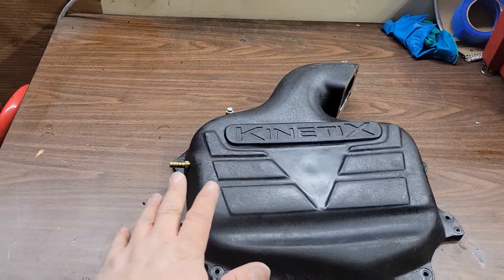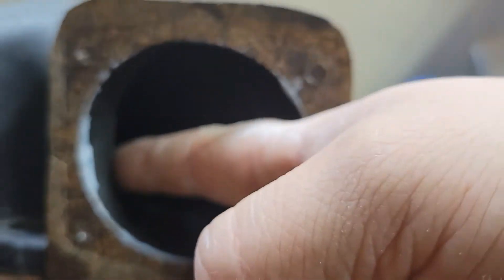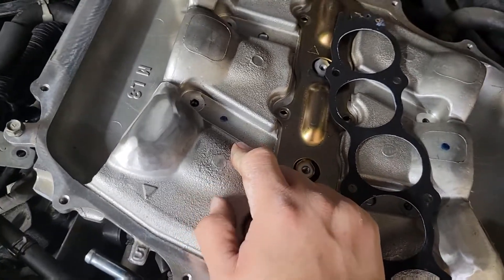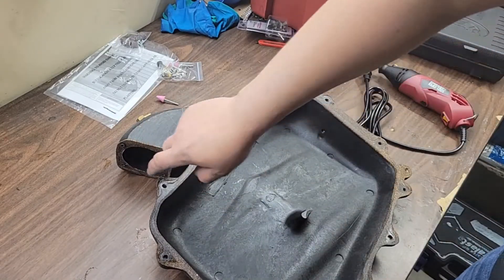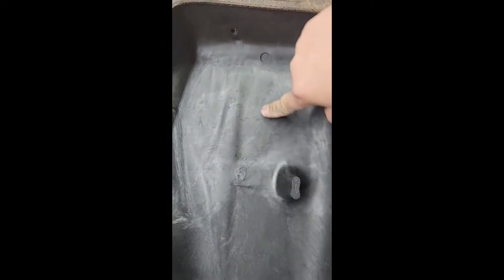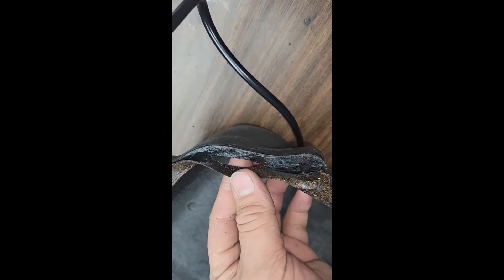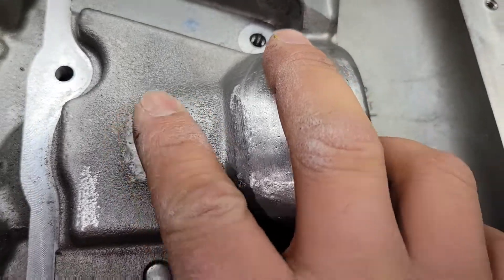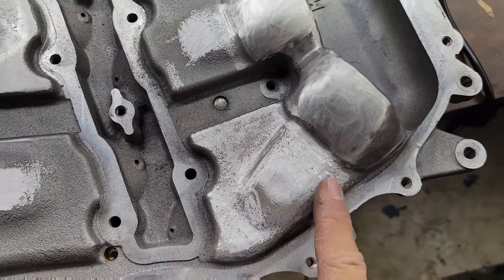Mrev2 Lower Plenum & Kinetix Upper Intake Modifications!!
In this video, I decided to do my own modifications to the two intake parts to help airflow. from the manufacturer, the top intake has a bad edge on the inside that I smoothed out to keep it from interfering with the flow. On the lower Mrev2 plenum I ride the small lips on top of the runners to help with the flow.

Enjoy the video hope it helps.